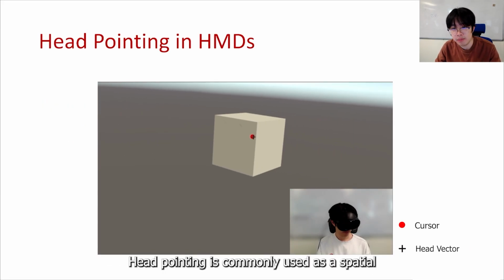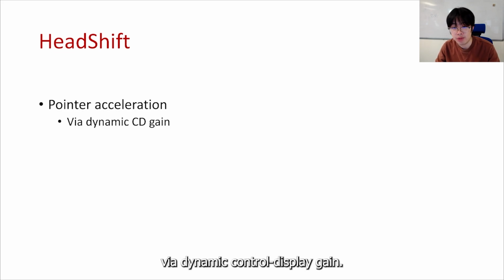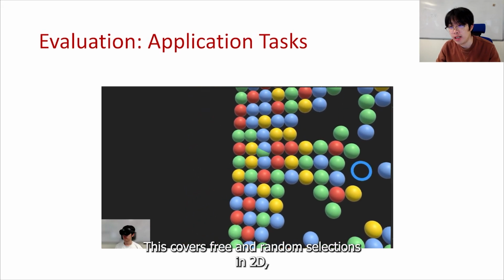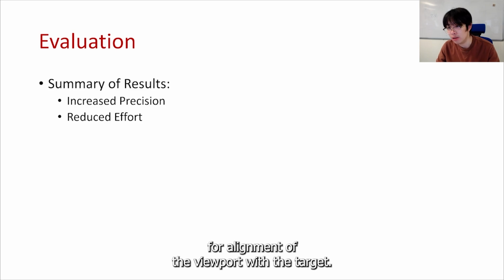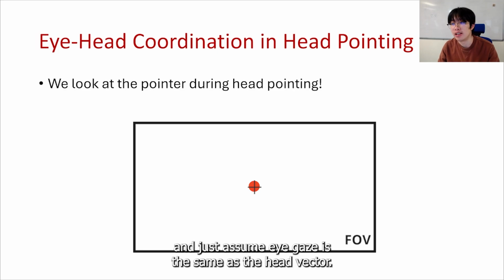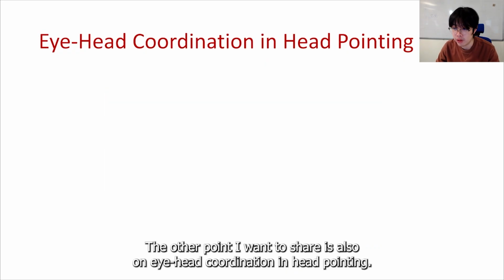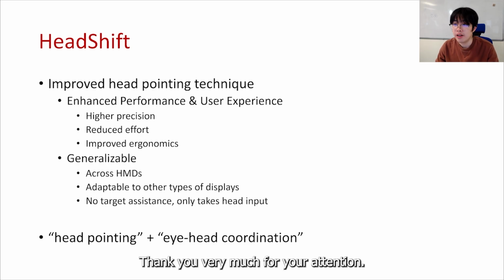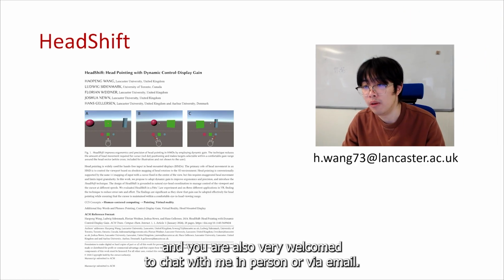HeadShift: Head Pointing with Dynamic Control-Display Gain (Pre-recored CHI'25 Presentation)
Haopeng Wang, Ludwig Sidenmark, Florian Weidner, Joshua Newn, and Hans Gellersen. 2025. HeadShift: Head Pointing with Dynamic Control-Display Gain. ACM Trans. Comput.-Hum. Interact. 32, 1, Article 2 (February 2025), 28 pages.